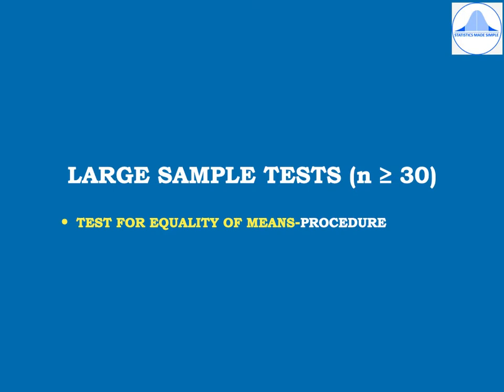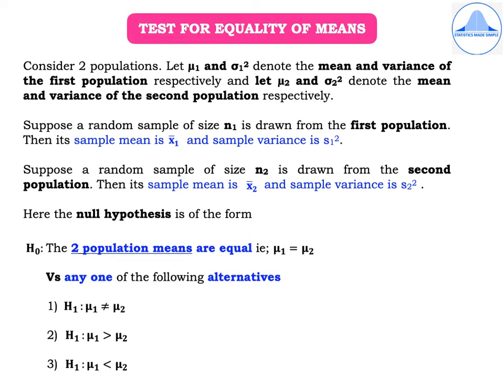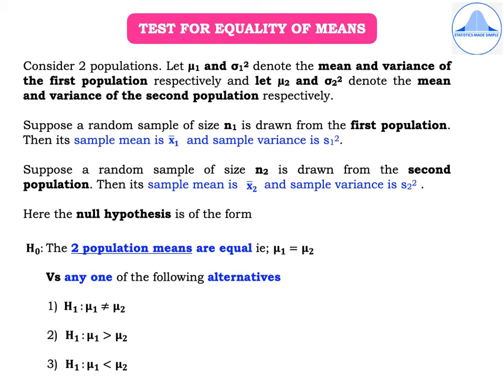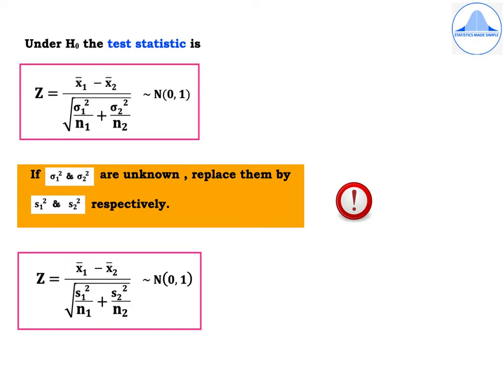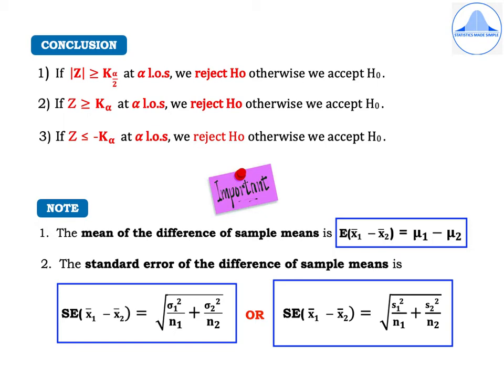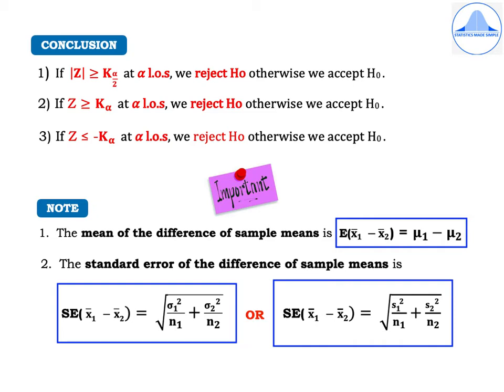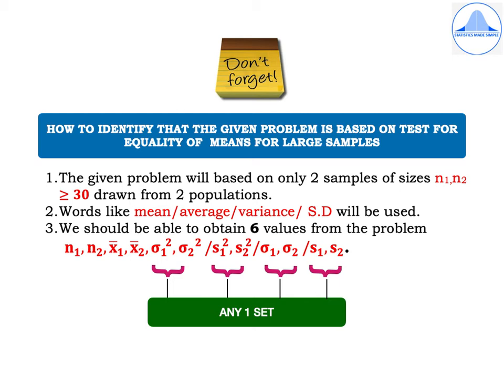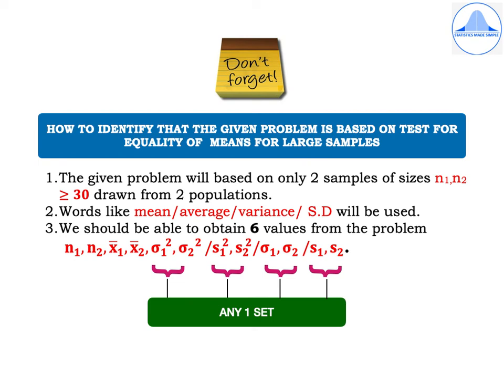TEST FOR EQUALITY OF MEANS - LARGE SAMPLES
In this video, I explain  the test procedure for equality of means  for large samples and also the mean and standard error of the sample mean.